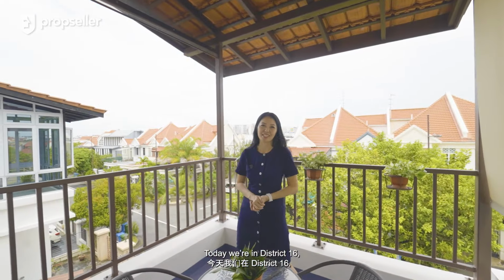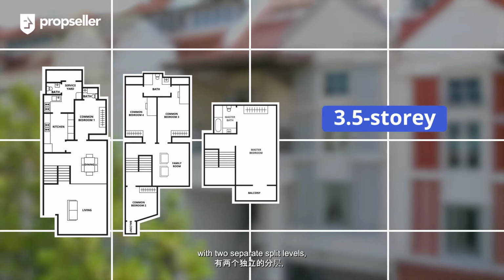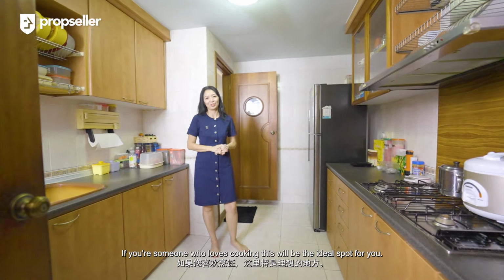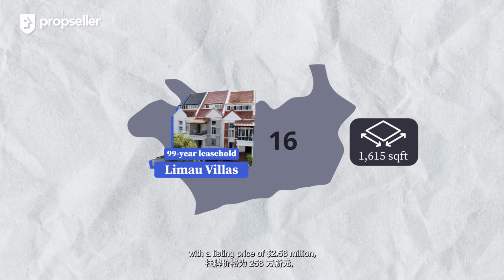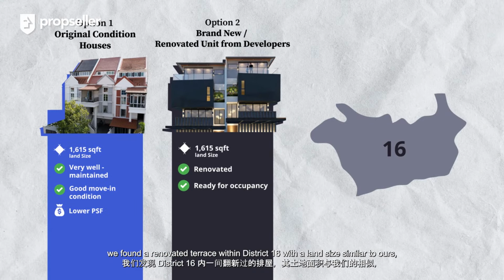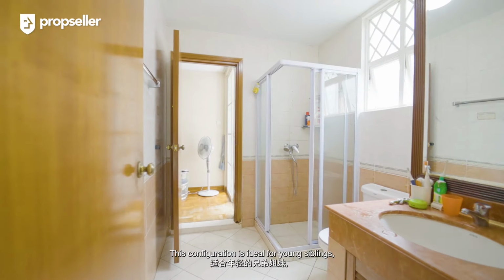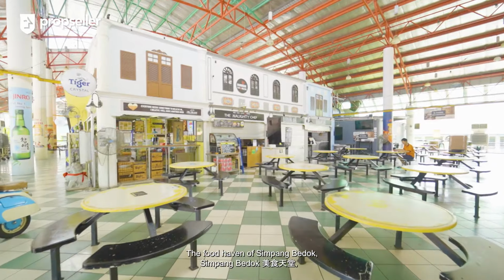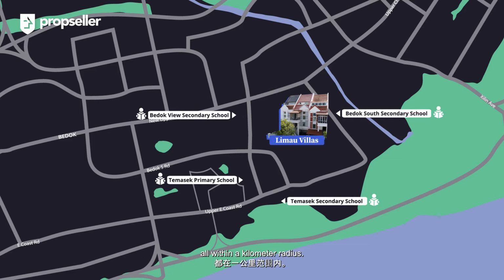Just Sold by Propseller | Come and Tour This 3.5-Storey Inter-Terrace Unit @ Limau Villas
This exquisite three-storey terrace landed home offers a blend of luxury and practical living. The property features a lush garden that serves as a serene retreat, while the third-floor balcony provides stunning views and an ideal space for relaxation or entertaining. Inside, the thoughtfully designed kitchen is divided into wet and dry sections, catering to all culinary needs with convenience and style. Each floor of the home is crafted to maximize space and comfort, creating an inviting atmosphere perfect for family living.

Convenience wise, it is just a short walk to the nearest bus stop and a quick bus ride to supermarkets, eateries, and a food center. Additionally, a nearby MRT station provides easy access to a popular shopping mall and further transport links, making daily commuting and access to amenities exceptionally straightforward. It is also within 1 km of the popular Temasek Primary ensuring easy access to quality education for your kids!

Exclusive Propseller Listing!

Size:
- Land area: 1,615 sqft
- Built-up area: 3000 sqft (estimated)
- 5 bedrooms + 4 bathrooms
- Balcony
- Garden

Attributes:
- Extension needed: 3 months negotiable
- Unit orientation: unit
- Original condition
- Main door facing West
- Views from unit: Street
- High ceiling

Convenience:
- 6 min walk to #85041 Man Fatt Lam Tp bus stop
- 2 bus stops to Giant supermarket @ Bedok Market Place & Leeds Supermarket
- 2 bus stops to various eateries @ Simpang Bedok or Bedok Food Centre
- 1 MRT stop to Bedok Mall
- 9 min walk to EW4 Tanah Merah MRT

Schools Nearby:
- Within 1 km: Temasek Primary
- Within 1 - 2 km: Bedok Green Primary, Changkat Primary, Fengshan Primary, Red Swastika and St. Anthony’s Canossian

0:00 - Intro
1:13 - District Analysis
1:33 - Floor Plan
1:41 - Car Porch
2:03 - Living Room
2:25 - Dining Room
2:45 - Kitchen
3:31 - Service Yard
3:41 - Common Bedroom 1
4:03 - Pricing Analysis
6:07 - Bedrooms
7:50 - Balcony
8:09 - Amenities
8:42 - Transportation
9:43 - Schools
9:52 - Contact Us
Propseller is Singapore's No. 1 tech-powered real estate agency offering the most reliable way to successfully and efficiently sell, buy or rent a property. Sell with Propseller for as low as 1% commission (vs. market standard of 2%). Propseller offers you everything you ever wanted from a property agent and more:
- As low as 1% Commission when selling
- Top Real Estate Consultant familiar with your area and property
- Property pricing report by our valuation team
- Professional Photography, Video Tour, Listing, Advertising, Paperwork, Negotiation & more
- Premium exposure to potential buyers
- Owner Dashboard with weekly progress reports accessible online
- Exclusive to our Premier Offering: tailored home staging solutions to enhance your property listing & more
Buy with Propseller - get the Right Property, at the Right Price
- Dedicated full-service and client-focused Real Estate Consultant
- Consultative and fully guided Propseller Home-seeking experience
- Affordability, cash outlay and financing calculation
- Long-term customized financial planning report
- Consultant-led home viewings
- Deal with only one agent from first viewing to closing
BUY, SELL, OR RENT - SCHEDULE A FREE CONSULTATION AT propseller.com
Propseller Pte. Ltd.
CEA Licence No. L3010858B